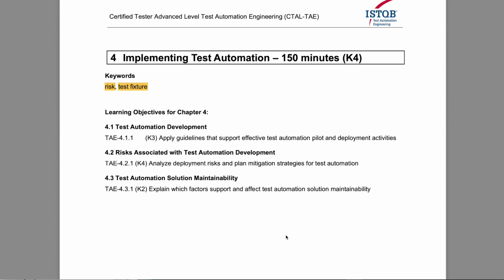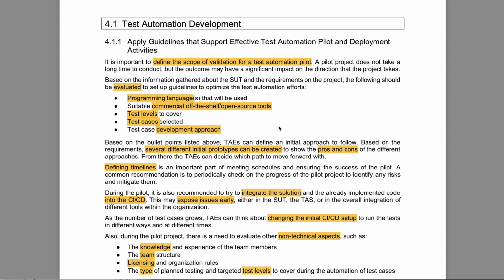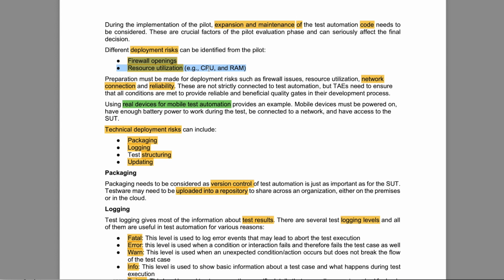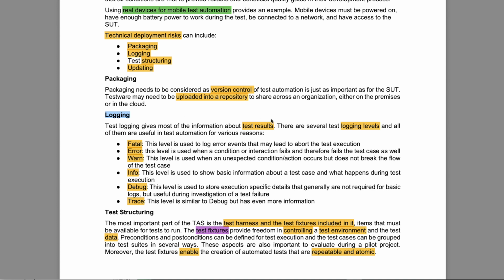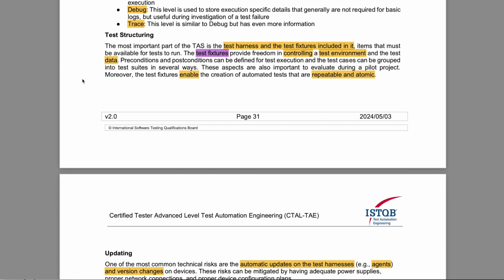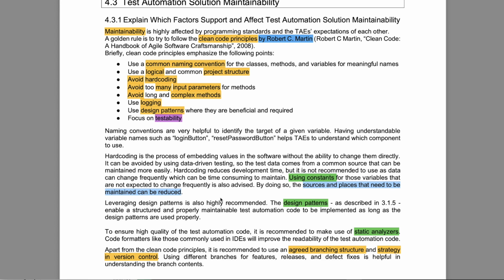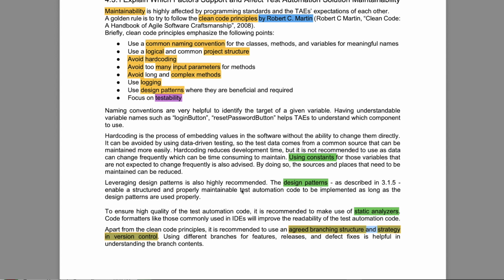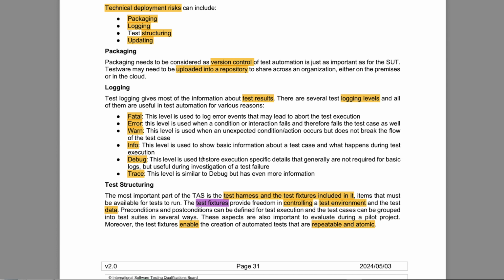ISTQB TAE exam with AI: Chapter 4. Implementing Test Automation. Notebook LM-Podcast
Welcome to Automation Nation! In this episode, we dive into Chapter 4 of the ISTQB Test Automation Engineer 2.0 syllabus, covering implementation of test automation.

This AI-generated podcast, powered by Notebook LM, based on the infromation from the syllabus. Whether you're preparing for the ISTQB certification or just exploring automation, this episode will help you grasp the core principles.

📌 What You’ll Learn in This Episode:
✅ Development of Pilot of TAS
✅ Risks Associated with Test Automation Development
✅ TAS Maintainability